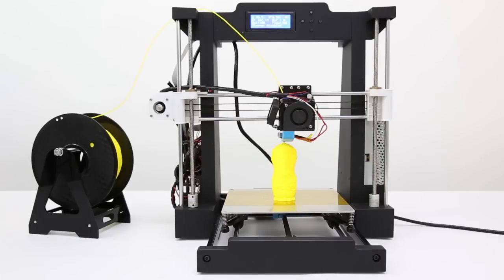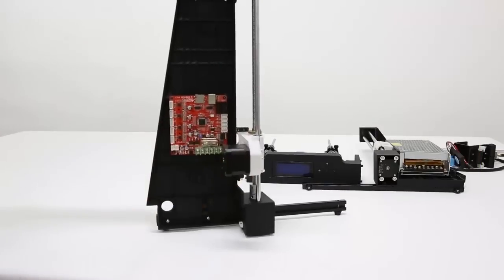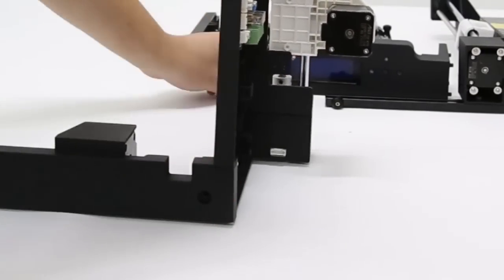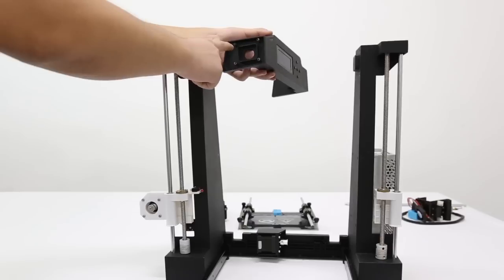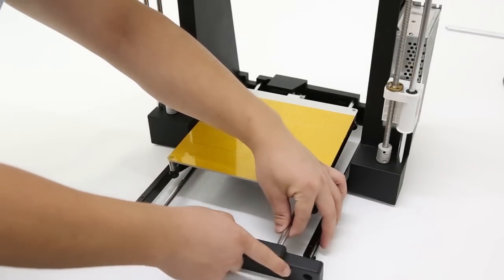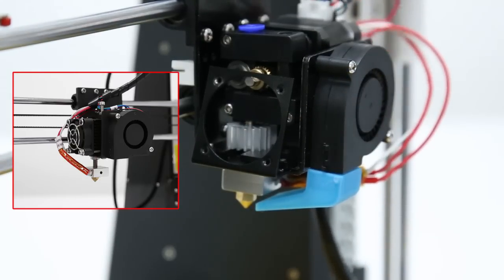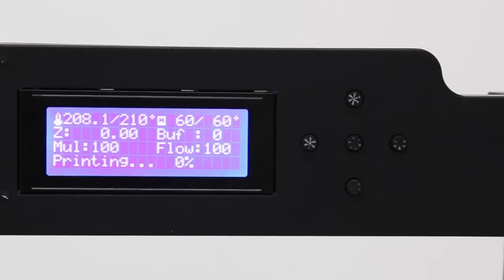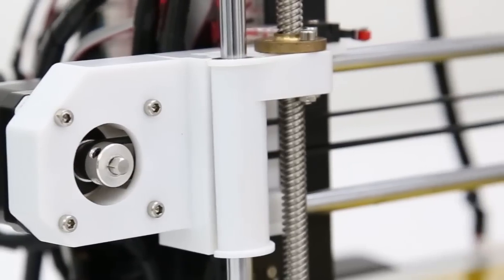7 Key Improvements for Anet A8 2019 Ver. 3D Printer with Better ABS Frame Extruder Design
Welcome to Anet Official Community for support and discount.